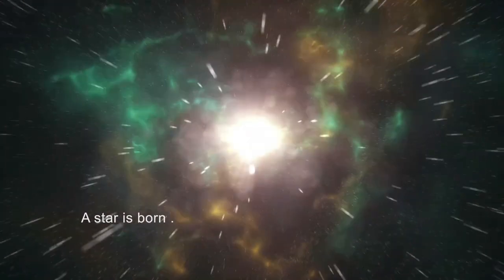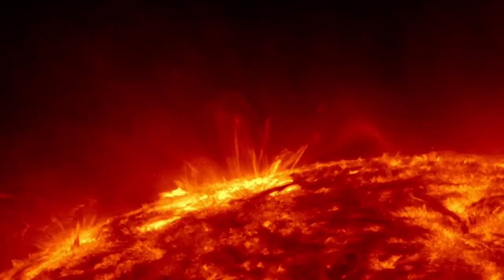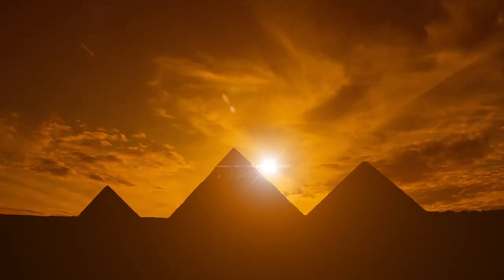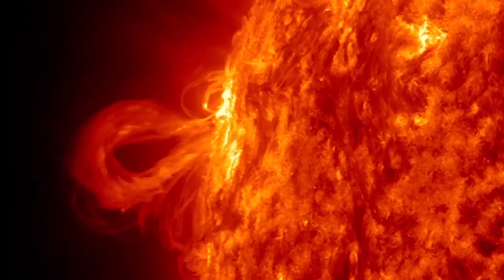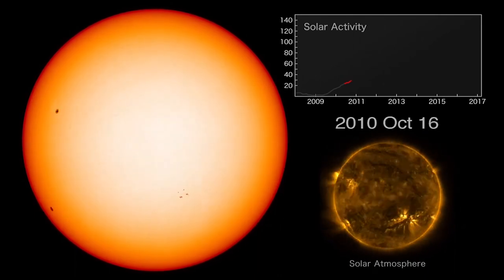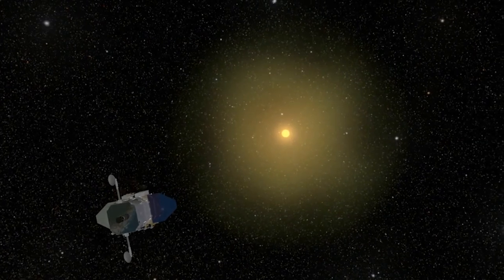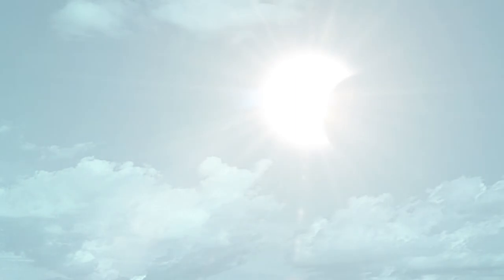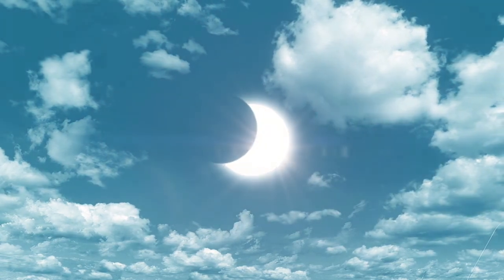RING OF FIRE FULL PGM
A program about the sun and solar eclipse coming up on August 21, 2017.